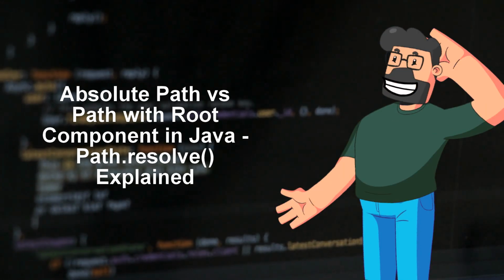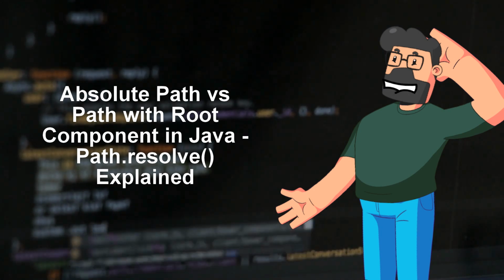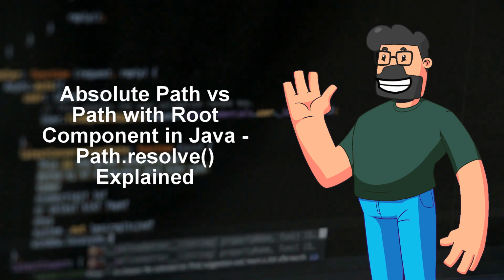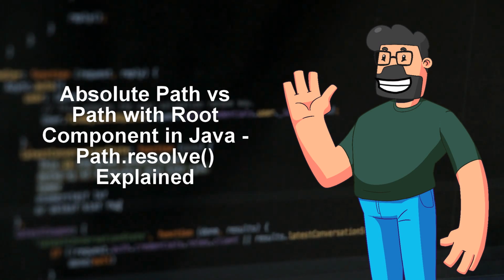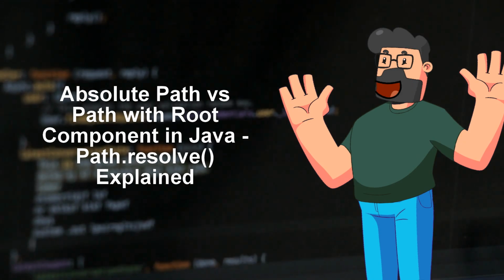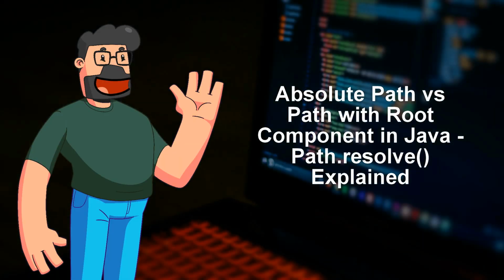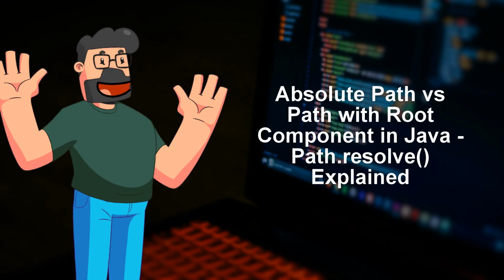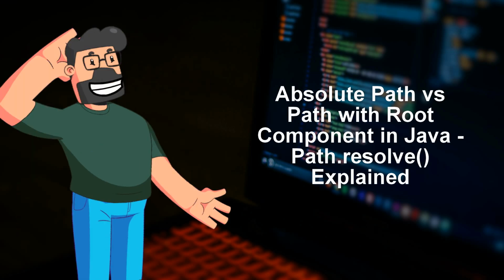Absolute Path vs Path with Root Component in Java - Path.resolve() Explained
Learn about the difference between Absolute path and Path with a root component in Java documentation of Path.resolve().

✅ VIDEO INFO:
00:00:00 - Decoding Java file system paths definitions.
00:00:23 - Unix: root component = absolute path.
Windows: 5 path types, 2 absolute.

This solution would not have been possible without the contributions of users: Mohamed Ali Toufahi and S&#246;ren